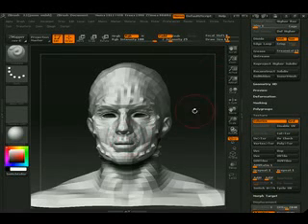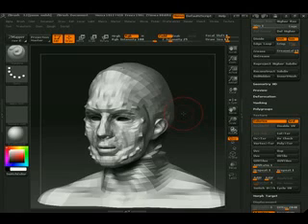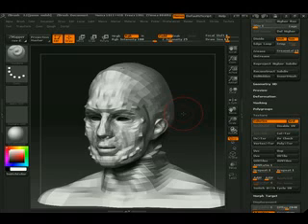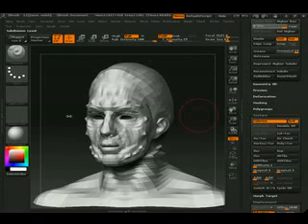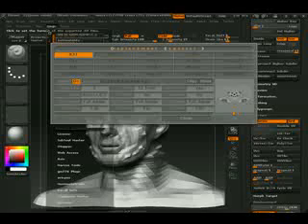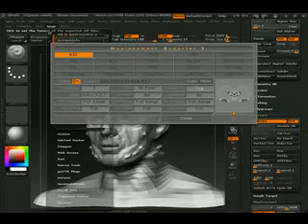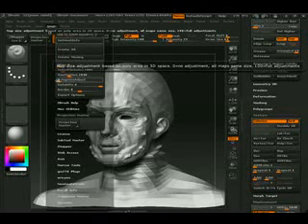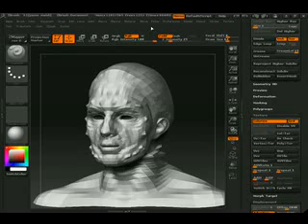Zbrush(Maya 2008 Workflow)-1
Updated for maya 2008
From normal to displacement maps